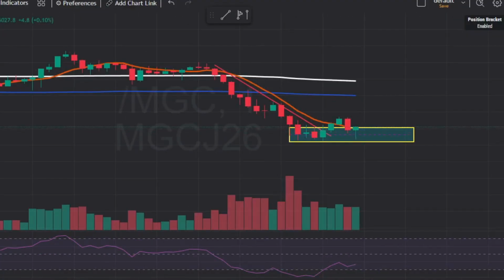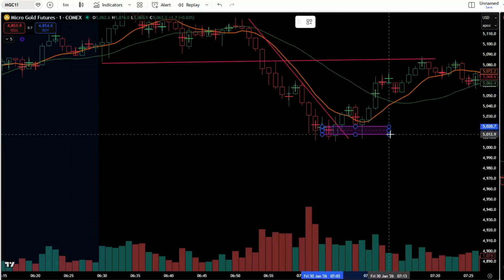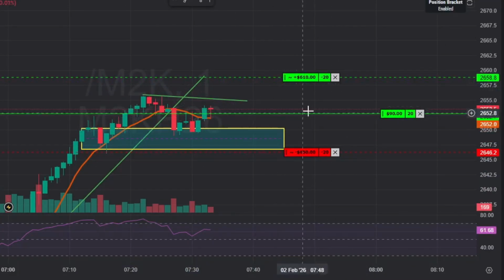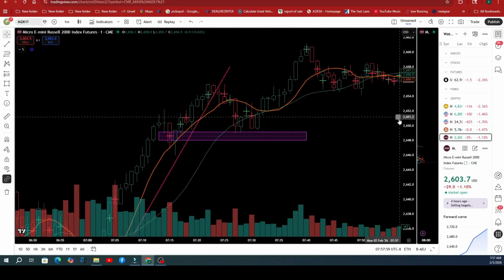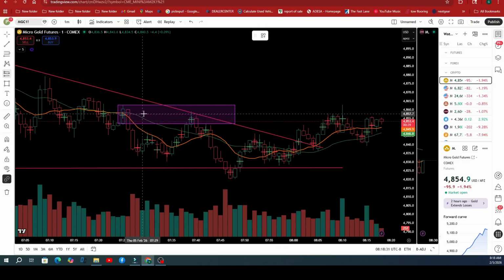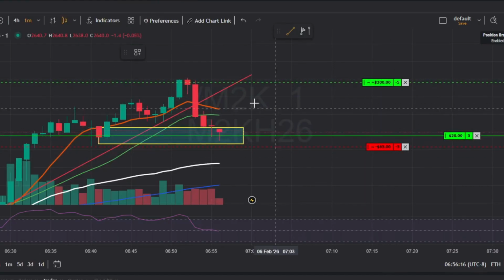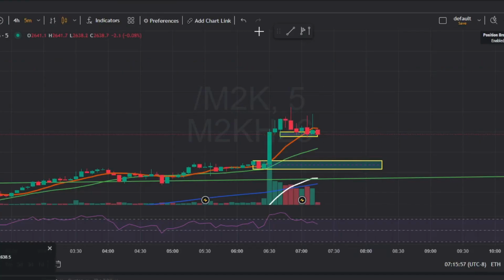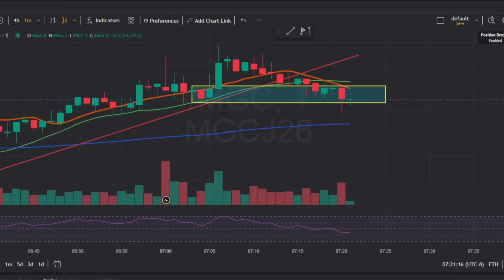This Simple Day Trading Strategy Actually Works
In this video I break down my favorite day trading strategy for beginners, showing real stock setups, entries, exits, and risk management.